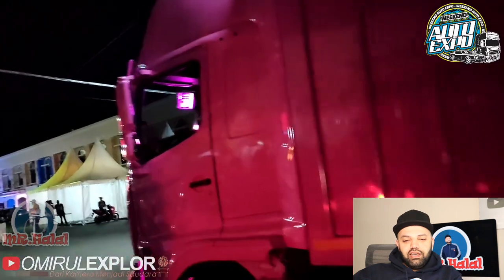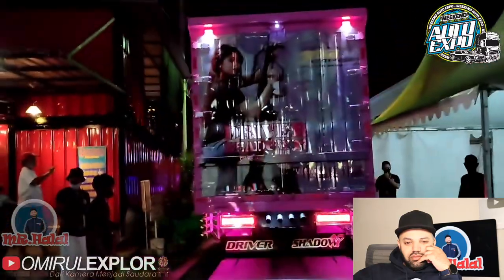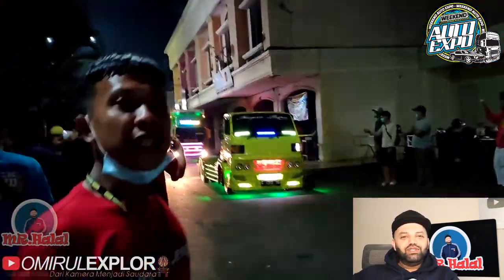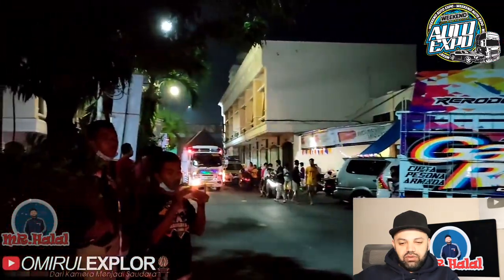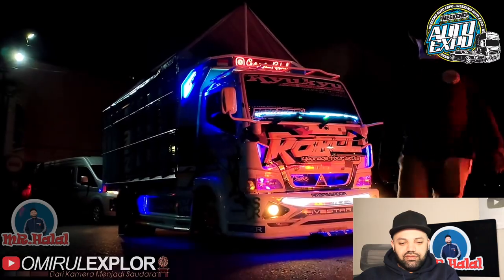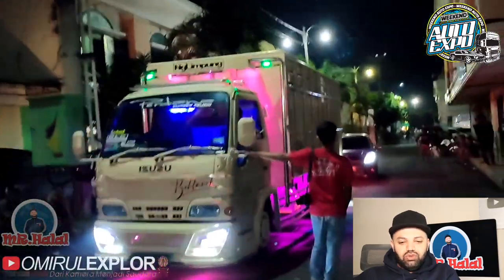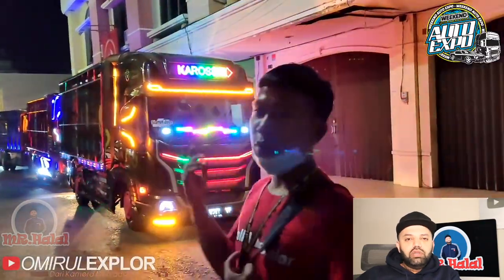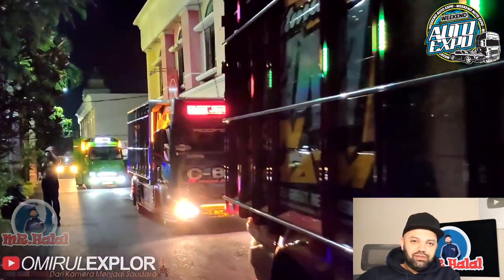Heboh Konvoi Loading Truk Modifikasi Hedon || Weekend Auto Expo Part-2 Reaction Indonesia MR Halal